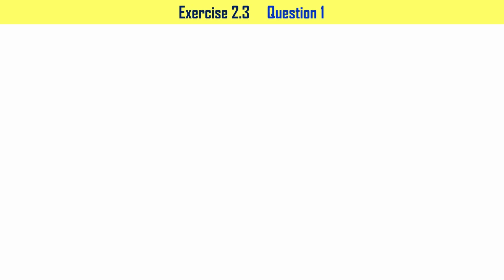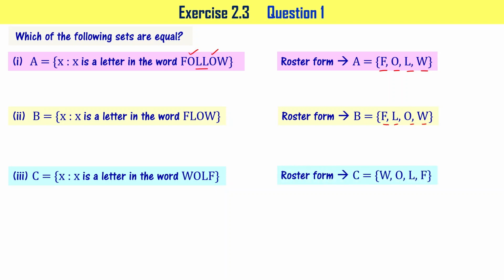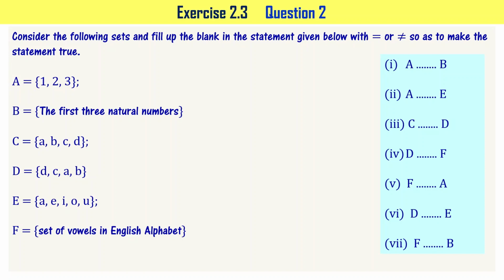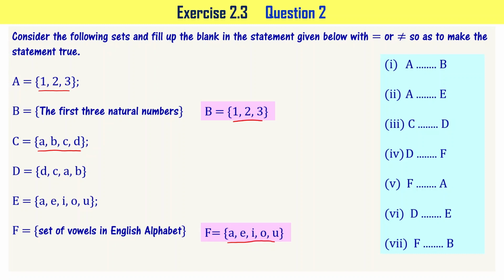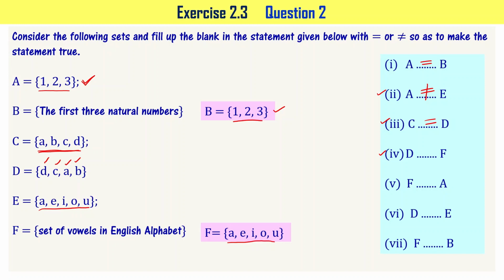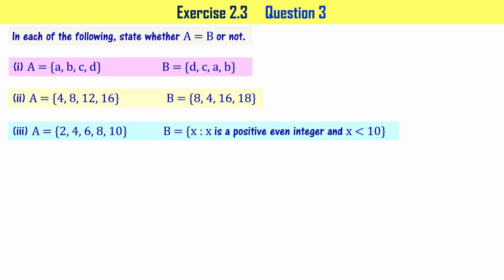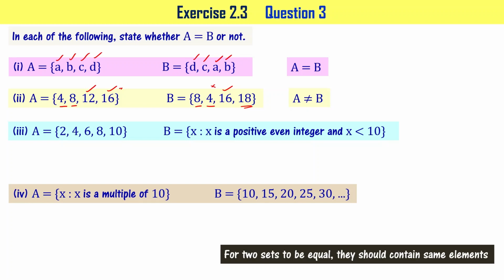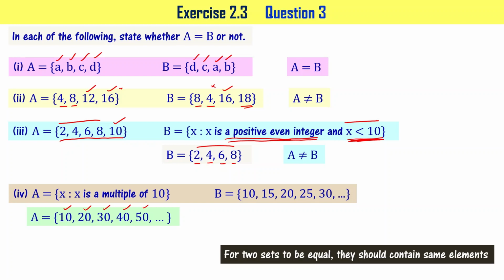Sets Exercise 2.3 Class 10 Maths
class 10 maths sets chapter exercise 2.3 all problems are explained. Exercise 3 of 10th class mathematics chapter 2 sets (equal sets) Andhra and Telangana syllabus is explained.